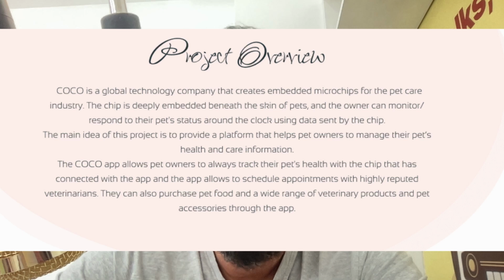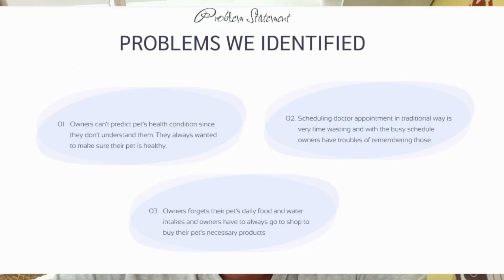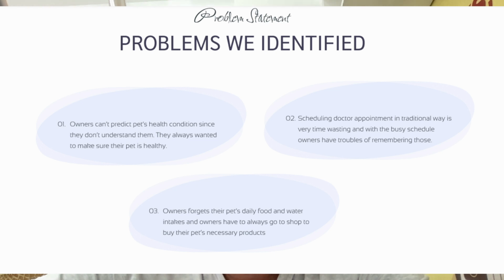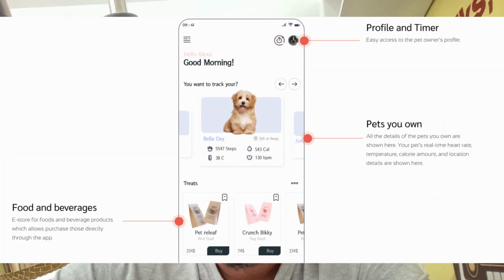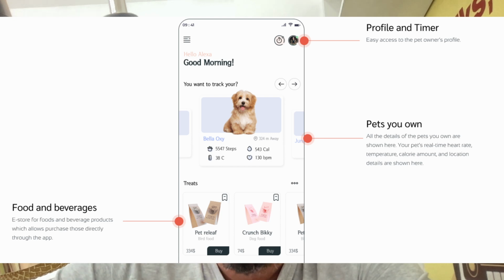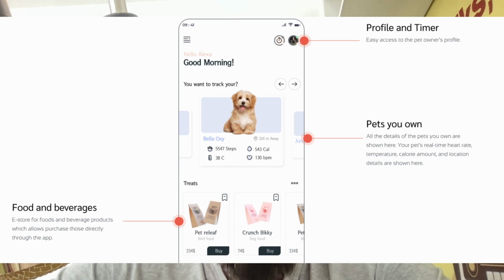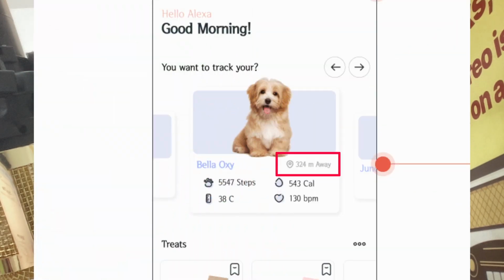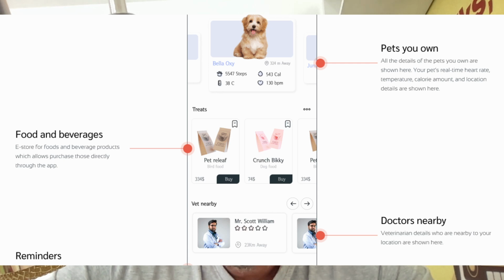Biggest mistake the UX designers do. Have you actually solved the problem in your UX design?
Designer needs to solve problems, help business people to achieve their goals and many more. Aesthetics comes last. In this video I’m pointing out what happens when you are not focused on the problem while designing the solution.  Apologising for the hum in the audio due to wrong mic settings..